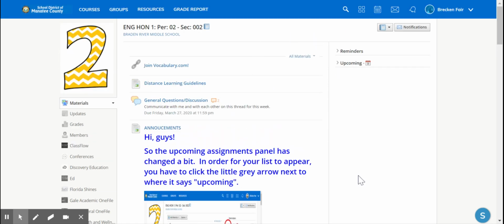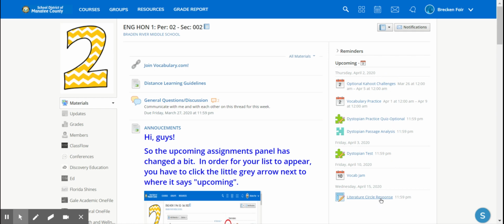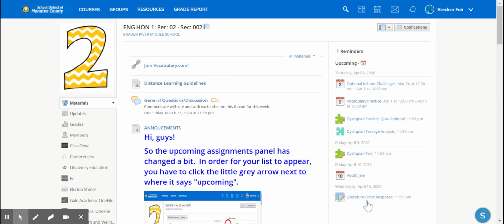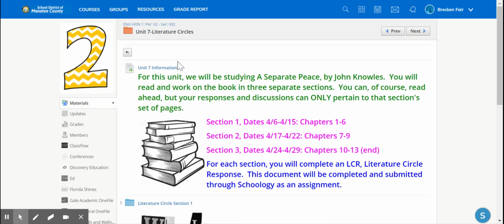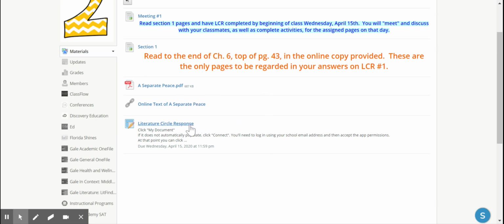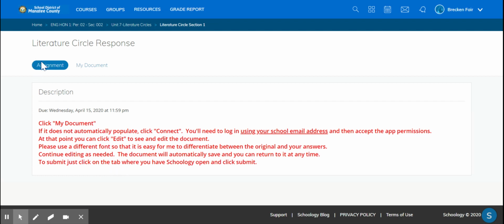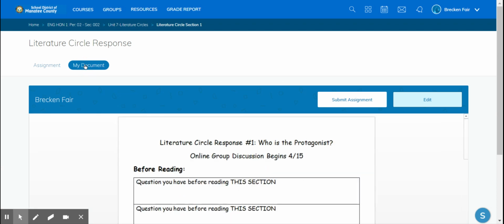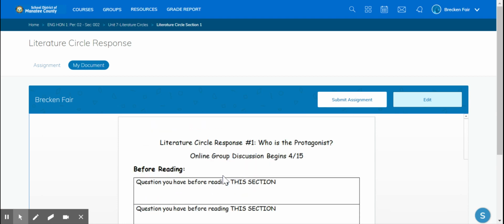ENG HON 1: Per: 02 - Sec: 002 | Schoology